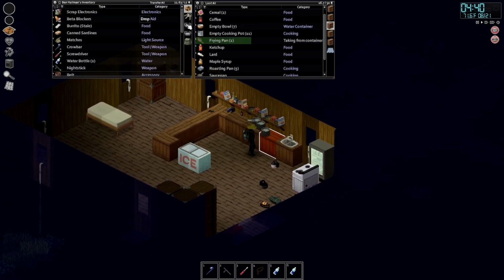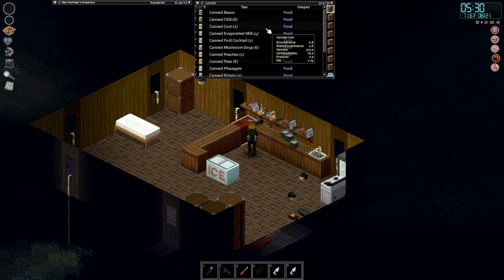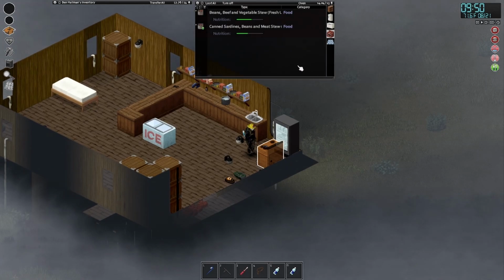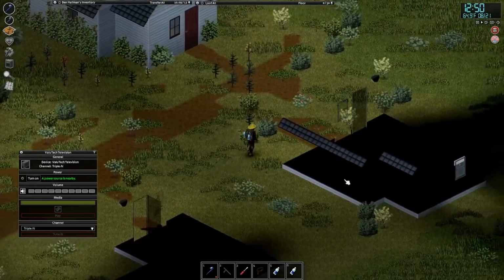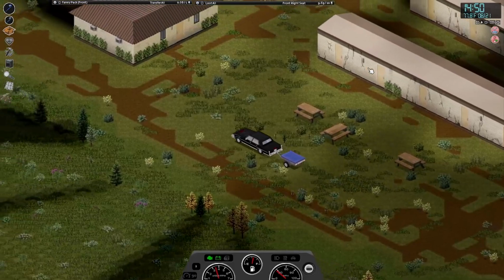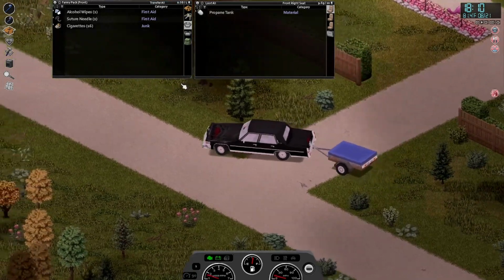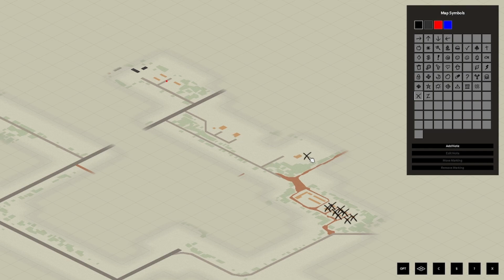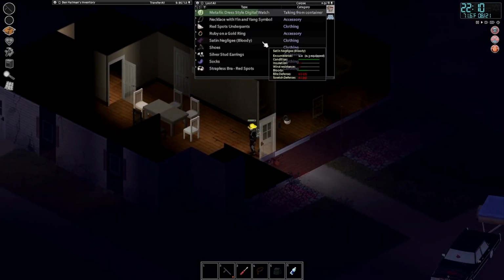Red Dawn Teacher - Season 2 - Episode 33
This is a challenge playthrough where we use a teacher to fight against the outbreak of the zombie attack.  Rules on are on the 1st episode and more to follow to complete the challenge, which include; securing all schools in the basic map, but also some of the mod maps.  More details to come.  So join us on this challenge as we try to save Knox county's schools for the future of life as we know it.

Project zomboid takes place in Kentucky in the USA set in 1993.  It is a crafting survival RTS game.  This is a very hard game that will kill you over and over again but leave you asking for more.  This is the reason it is one of my favorite games ever made.  This is not a game that you beat, it is a game to see how long you live.  Join me on my adventure to see how long I can survive in the zombie apocalypse and pray to survive.